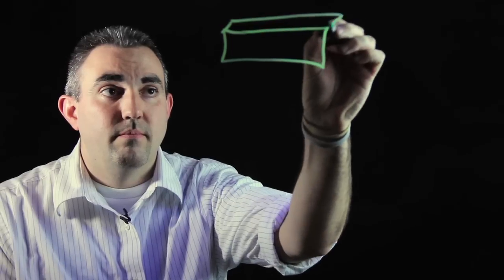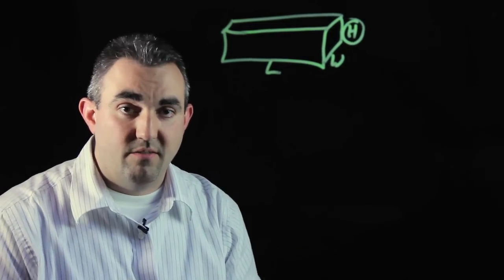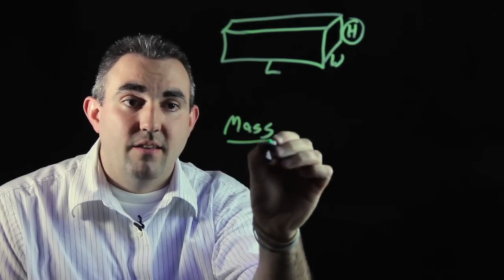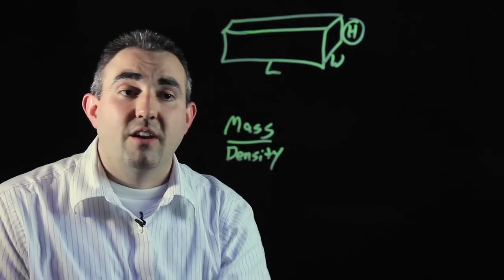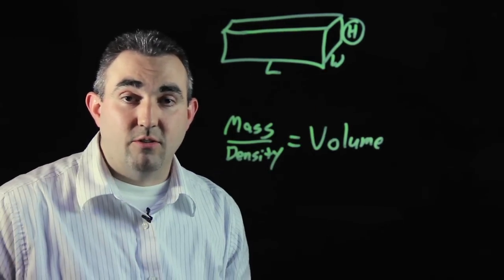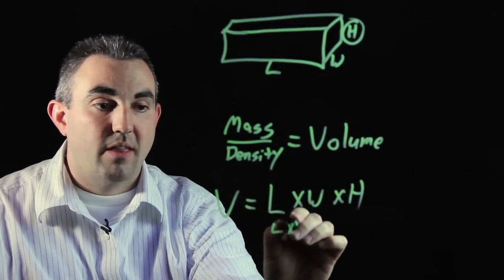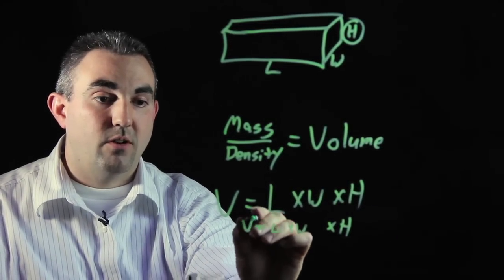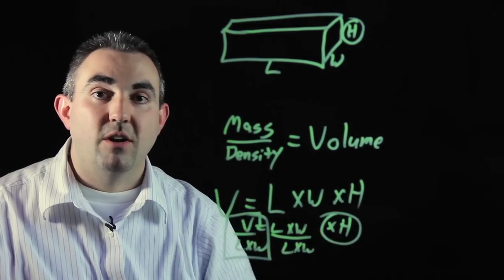How to Find the Height of a Rectangular Prism When You Kno... : Algebra, Geometry & Other Math Tips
Finding the height of a rectangular prism is easy, so long as you already know another value like the density. Find the height of a rectangular prism when you know the density with help from a Head Math Supervisor in the New Jersey public school system in this free video clip.